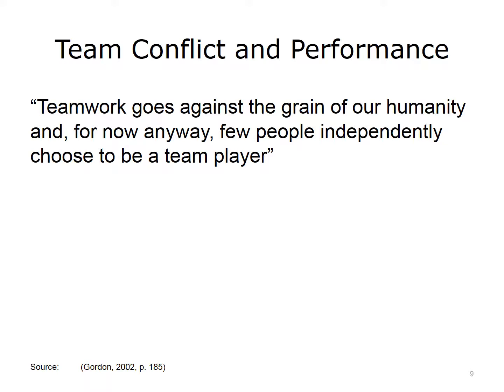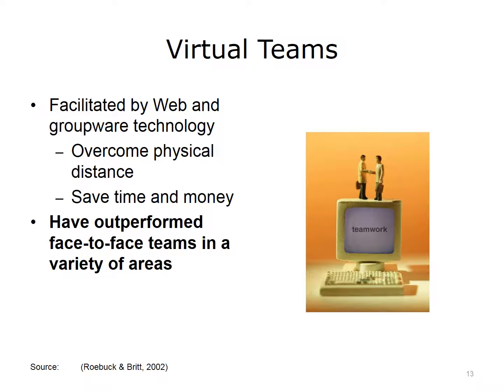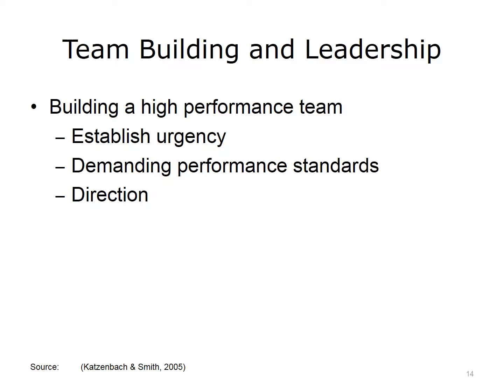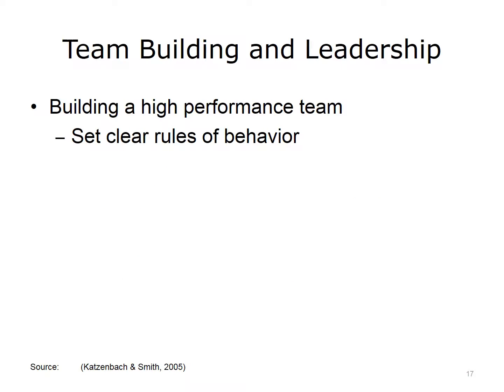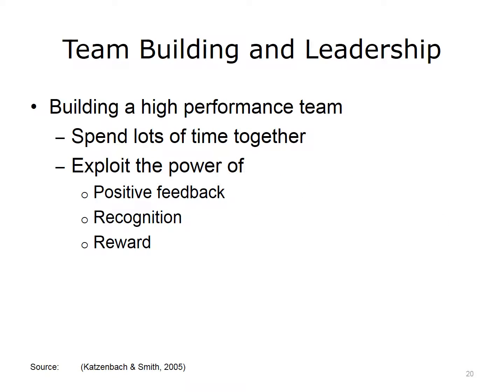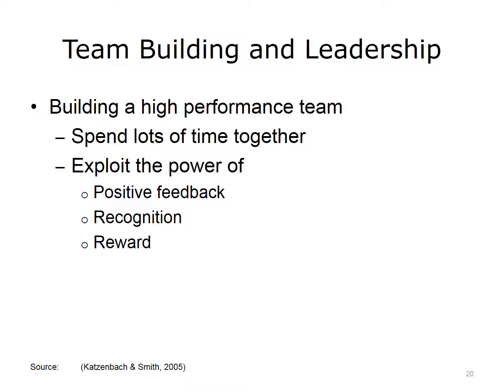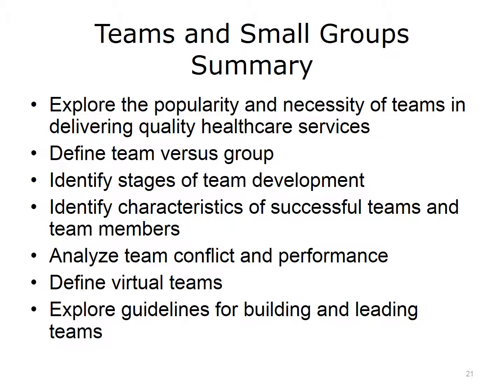ONC Component 18 Unit 7 Lecture b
Unit 7: Team and Small Group Communication

Lecture b: Managing Teams:
 • Teams in healthcare
 • Being a “team player”
 • Team conflict and performance
 • Virtual teams
 • Team building and leadership

Description: Welcome to Planning, Management and Leadership for Health IT, Teams and Small Groups. This is lecture b, Managing Teams.
The objectives for this lecture, Managing Teams, are to:
 • Identify characteristics of successful team members
 • Analyze team conflict and performance
 • Define what is meant by virtual teams and
 • Describe the guidelines for building and leading successful teams

Summary: In this unit we explored the role of teams in delivering quality healthcare services. We defined the words “team” and “group,” and we identified the stages of team development. We also identified the characteristics of successful teams and team members. We followed that up with an analysis of team conflict and how it affects performance. We briefly discussed what a virtual team might mean. And finally, we ended this presentation with a look at various guidelines for building and leading successful teams.